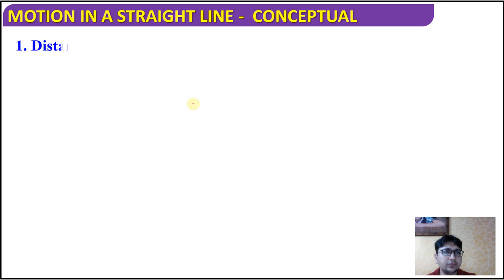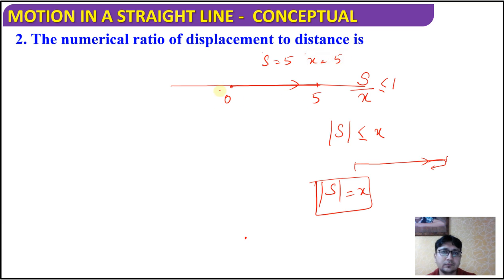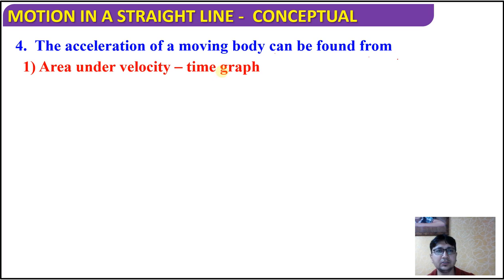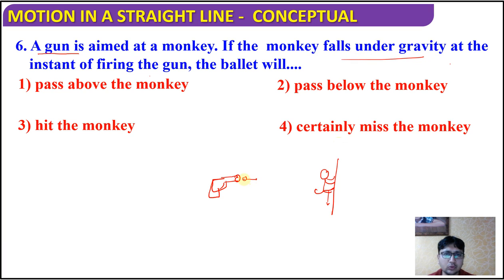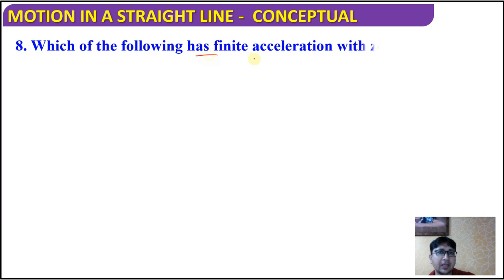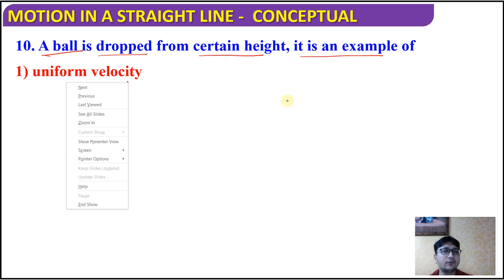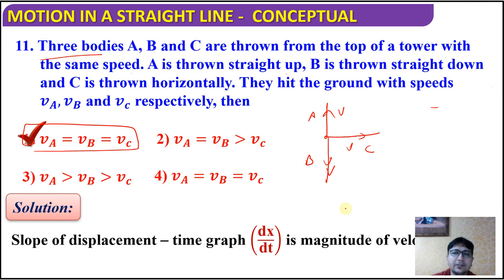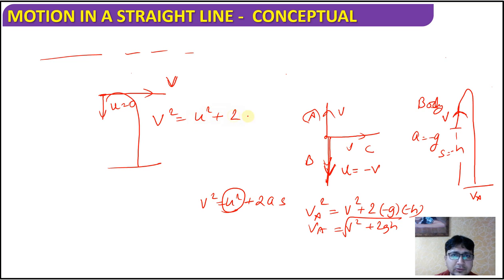AAI (ATC/AO) PREVIOUS YEAR QUESTIONS WITH EXPECTED QUESTIONS || PHYSICS PREPARATION || PART 9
AAI ATC AO PREVIOUS YEAR QUESTIONS WITH EXPECTED QUESTIONS || PART 9|| PHYSICS PREPARATION

(Most secured/focused)
                                      - Important Updates
                                      - Current affairs
- much more.

📌Nikumbh sir Official Youtube Channel -